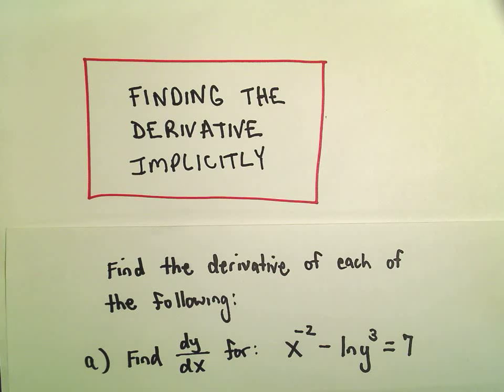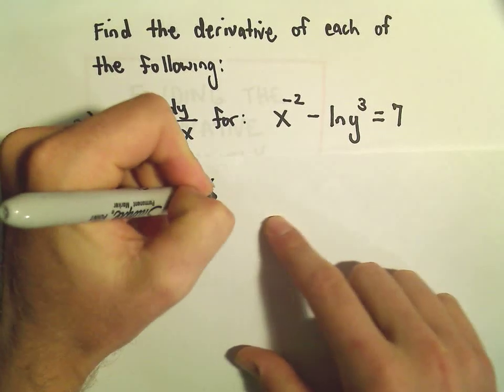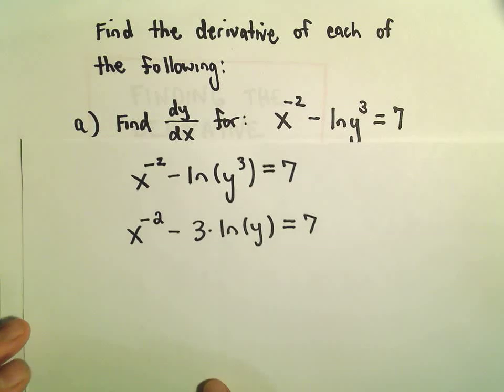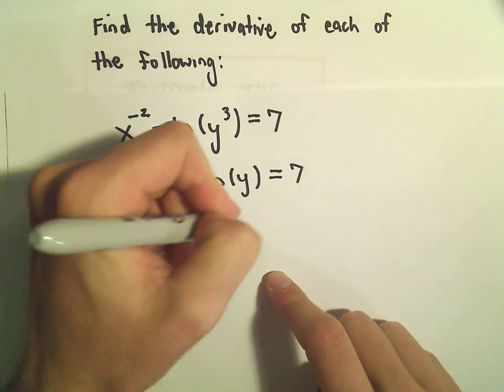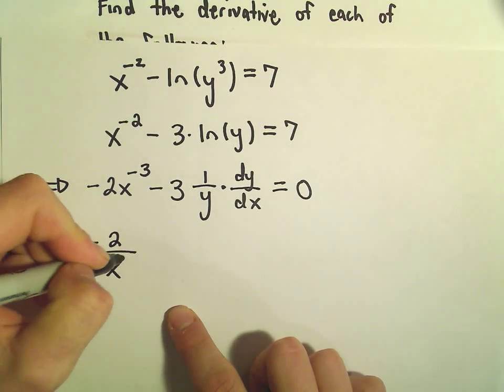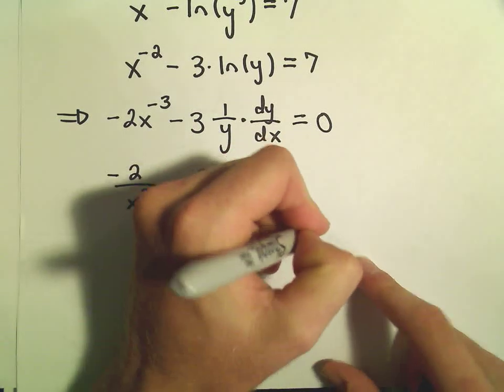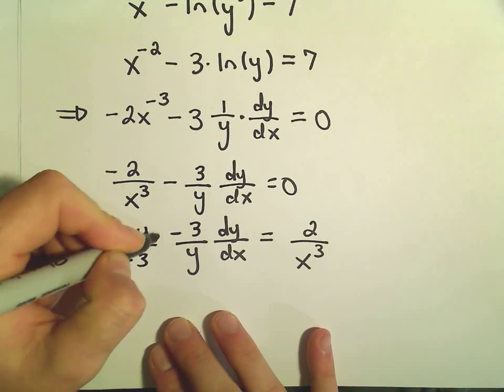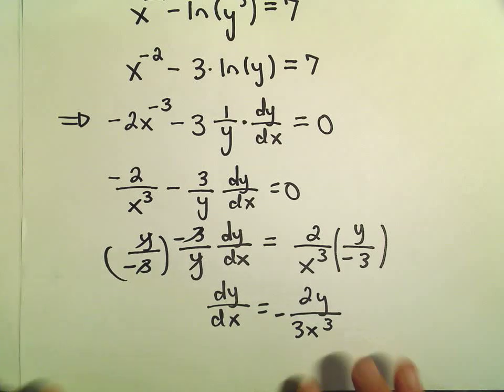Implicit Differentiation - Basic Example 1 / 3